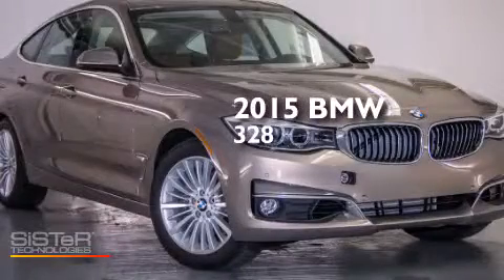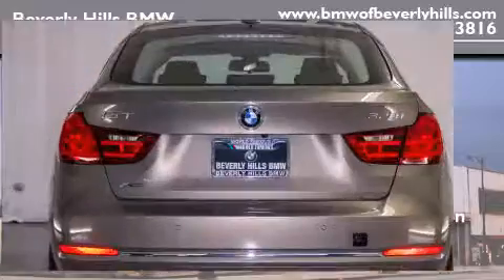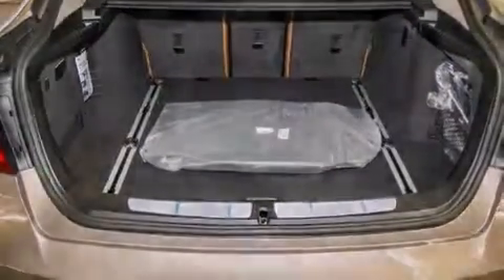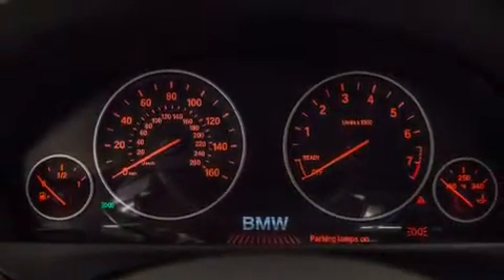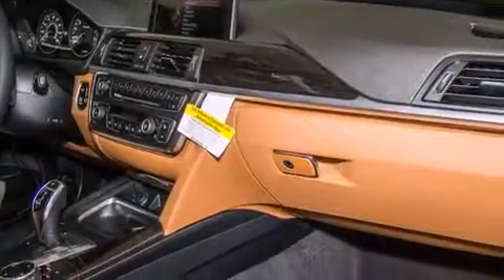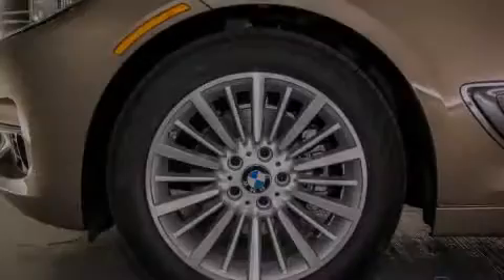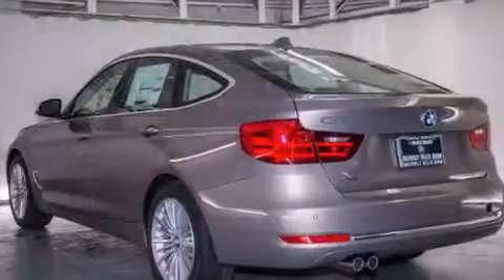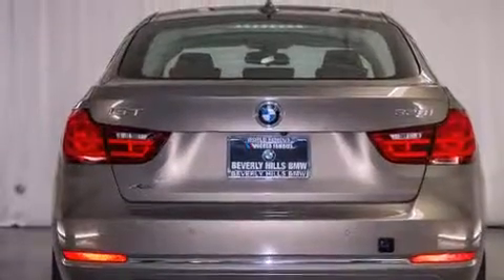2015 BMW 328XI Beverly Hills CA 90036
Year : 2015
 Make : BMW
 Model : 328XI
 Engine : 2.0L I-4 cyl
 Trans . : Automatic
 Exterior : Kalahari Beige Metallic
 Miles : 9
 Interior : Saddle Brown w/Exclusive Stitching

 2015 BMW 328XI Beverly Hills CA